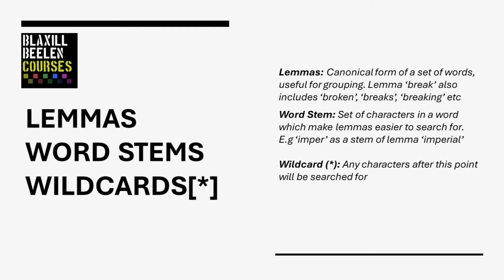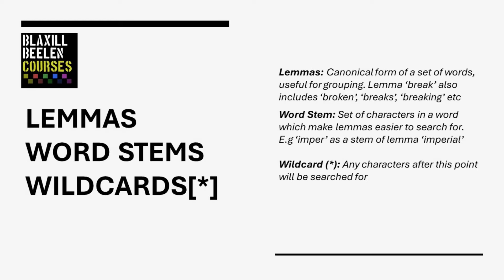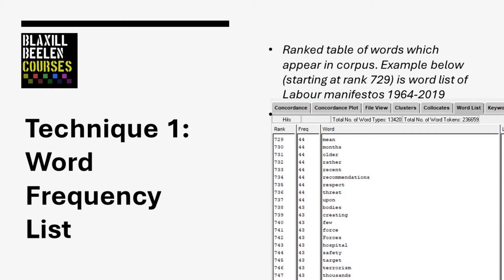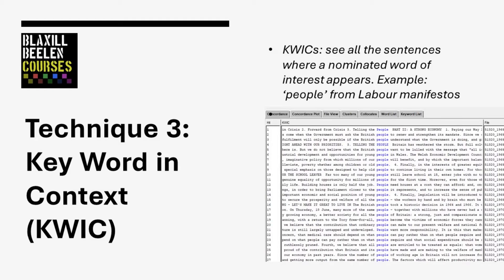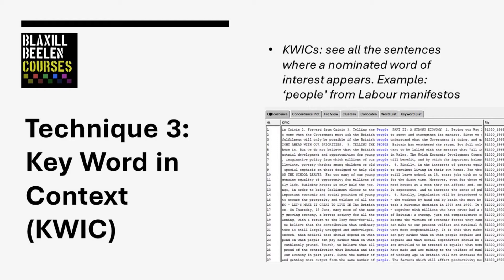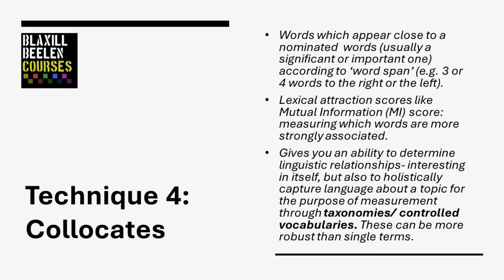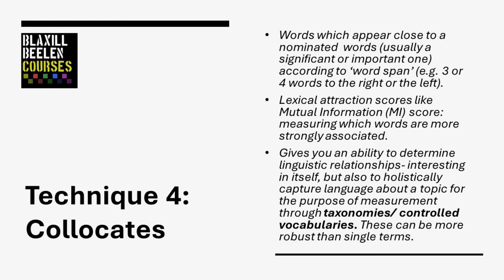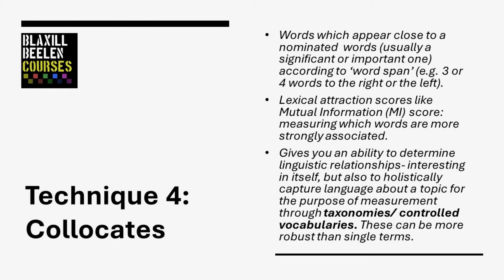Text Mining for Historians Unit 3: Foundation to Basic Techniques with Antconc